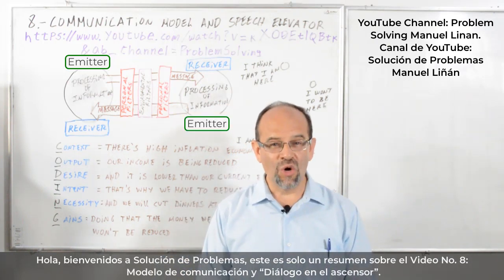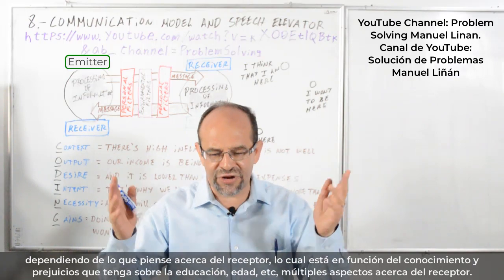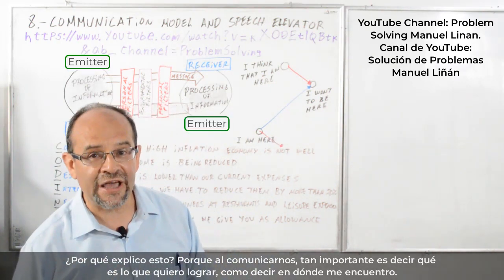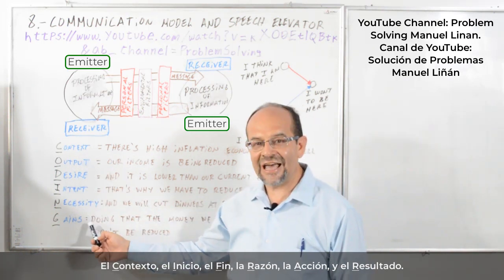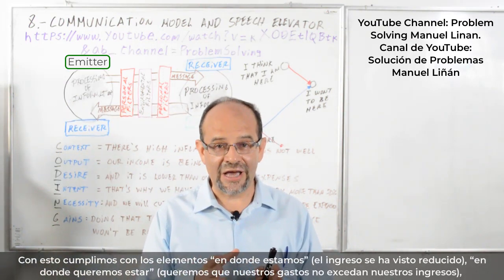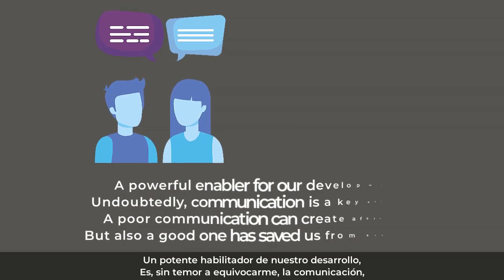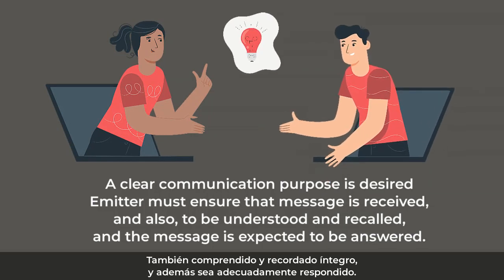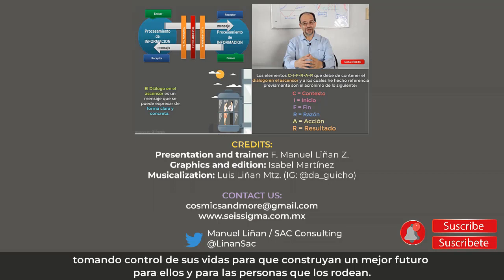Overview Video 8.- Communication model and speech elevator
* Este Video está en Idioma Inglés {Acento Latino} con subtítulos en Español [Mexicano].

* Manuel Liñán delivers an overview of Video 8 of Problem Solving Channel, which is an invitation to take a look fo full video which can be seen at URL
* Manuel Liñán da una introducción general al contenido del Video 8 del Canal de Solución de Problemas, el cual es un exhorto para ver el video con toda la información detallada en el siguiente URL

* In this video, Manuel Liñán explains the elements of the Communication Model developed by SAC (Sistemas Avanzados para la calidad or Advanced Systems for Quality).
* En este video, Manuel Liñán explica los elementos del Modelo de Comunicación desarrollado por SAC (Sistemas Avanzados para la calidad)

* In addition, Manuel Liñán, through a practical example, explains the CODING elements that a "speech elevator" must have.
* Además, Manuel Liñán, utilizando un ejemplo práctico, explica los elementos CIFRAR que debe de tener un "diálogo en el ascensor".